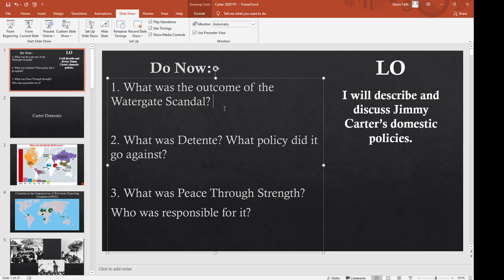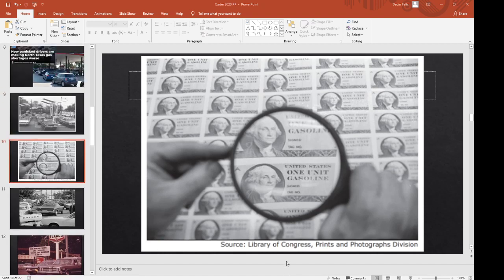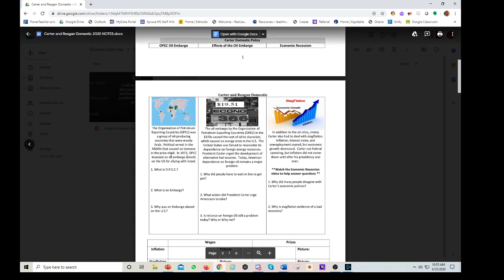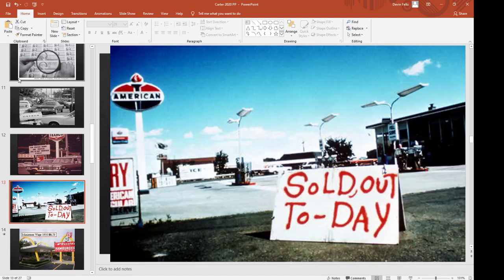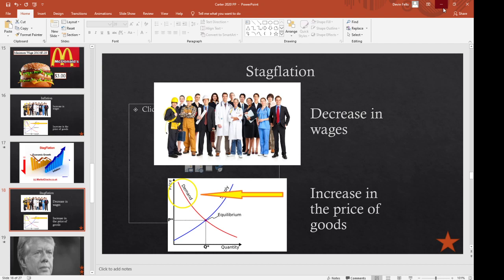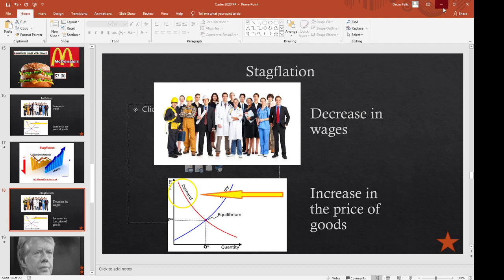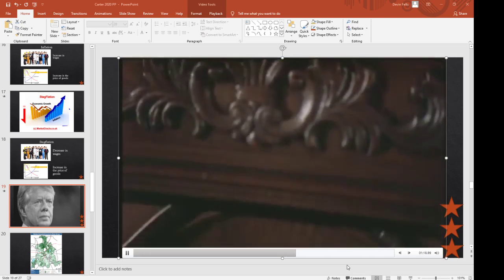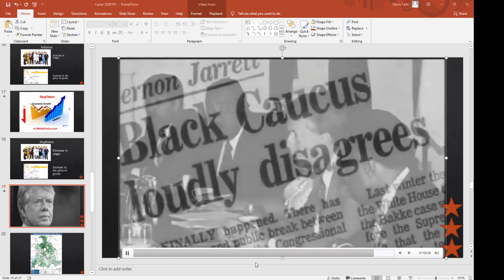US History - President Carter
Lecture over President Carter - make sure you use your google docs from Google Classroom